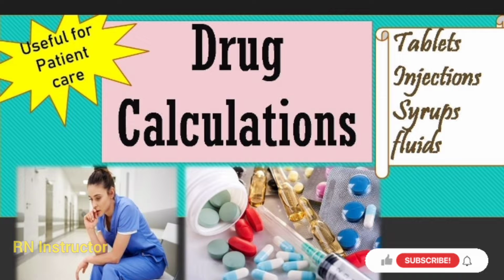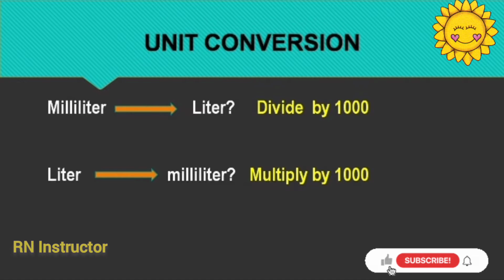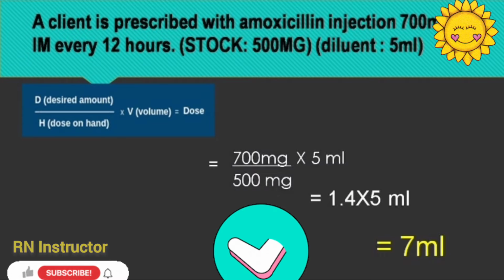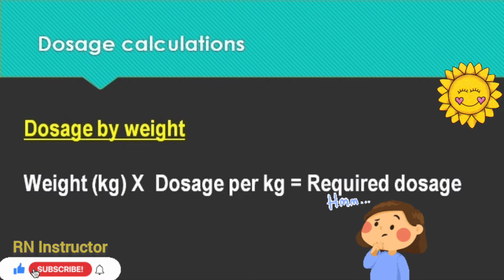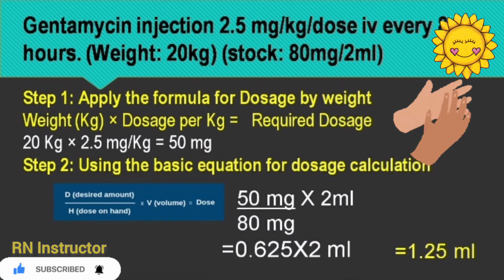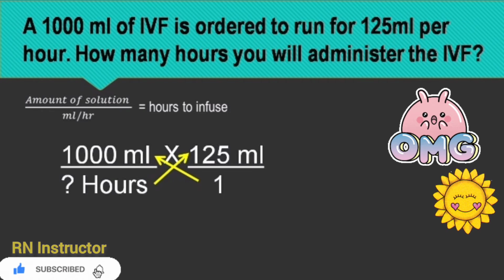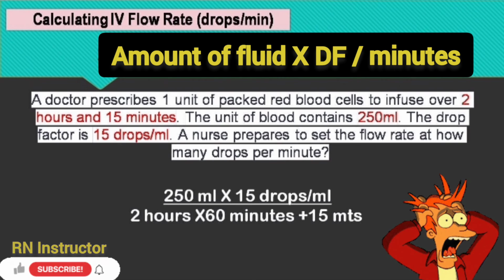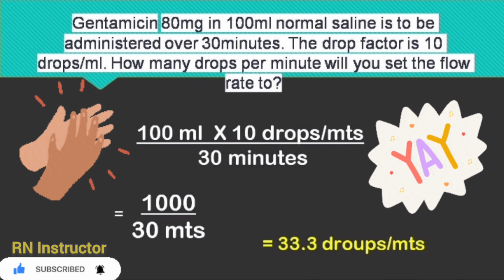Drug Calculations NCLEX 2022 OSCE | DAH | SCFHS PROMETRIC EXAM | Basic drug calculations